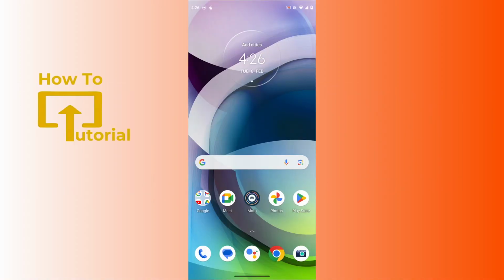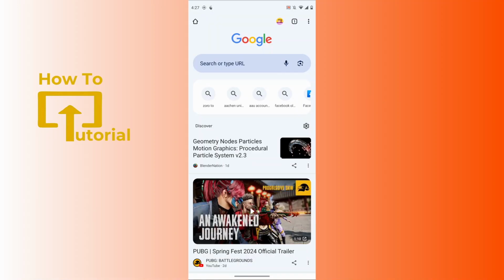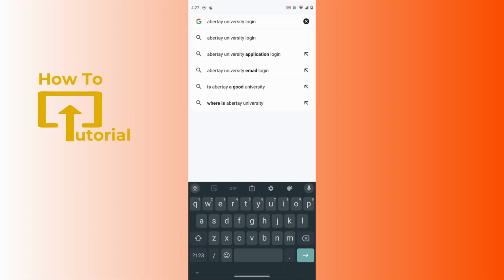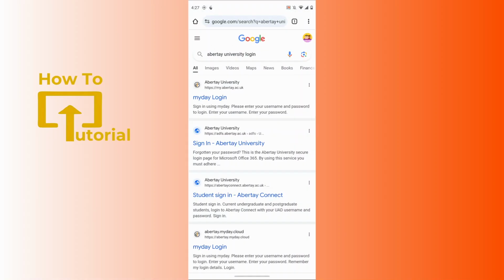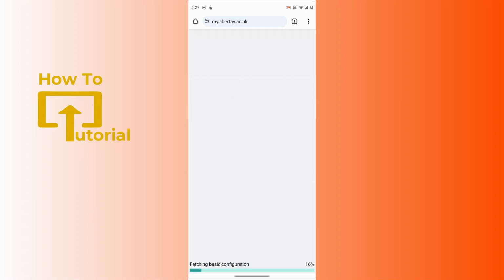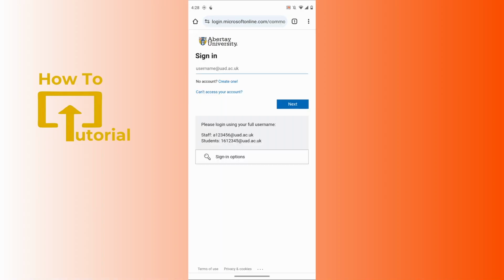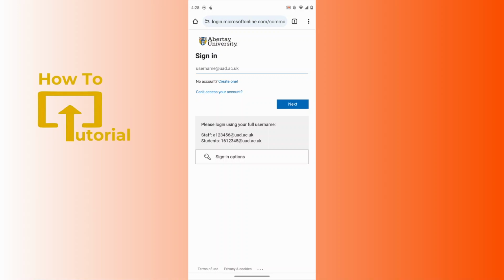How to Log into Abertay University Account Online?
Unlock Your Student Portal: Learn How to Log into Abertay University Account Online with LoginHelps! 🖥️

📱 About This Video:
In this tutorial, LoginHelps provides step-by-step guidance on how to access your Abertay University account online, allowing you to explore academic resources, manage course materials, and connect with faculty and peers. Whether you're a new student or returning, our clear instructions will help you navigate the login process effortlessly.